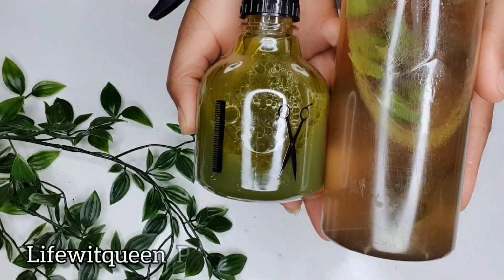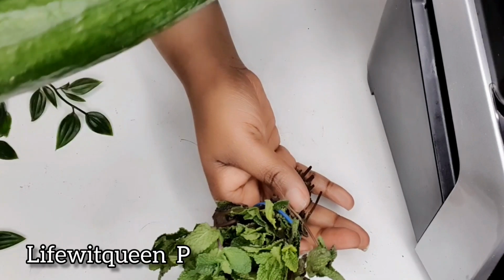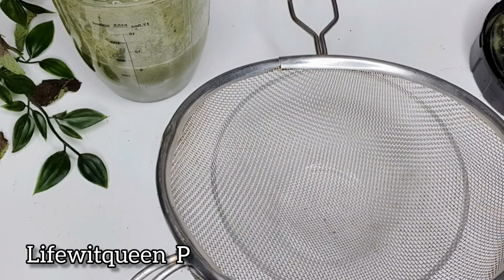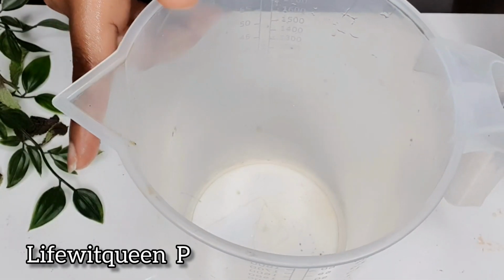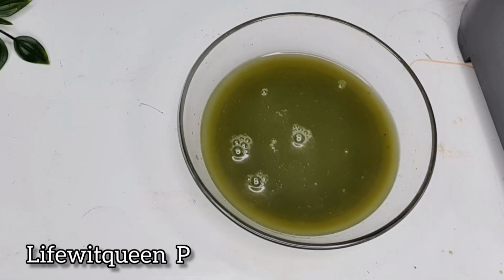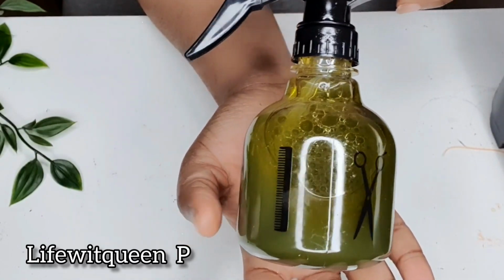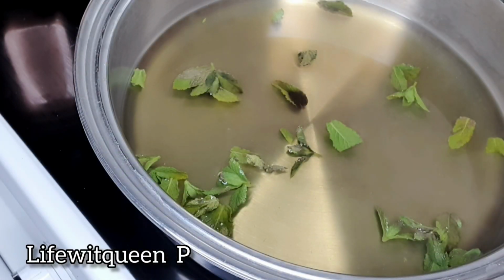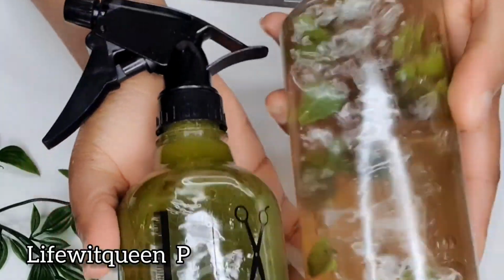Only One Ingredients and your hair will grow like crazy / It works like magic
In today video i will be showing you 2  methods  of How to make mint leaves leavenl  overnight hair growth spray to grow long and thick hair.

You can use this Mint water on your child's hair as well as adult hair.  This is what I use for all my kids  hair growth

Using Mint is know to stimulate blood flow and improve circulation  resulting to thick and Unstoppable  hair growth.

ITEM USED
Mint Leaves
Home made Carrot Oil
Black Castor Oil

👇Also please checkmout my other videos that👇 might be of interest to you.

How to Make Aloe Vera and Rosemary  Oil For Massive Hair Growth